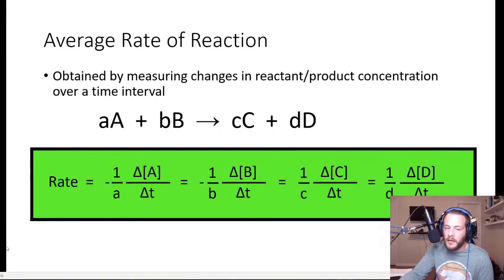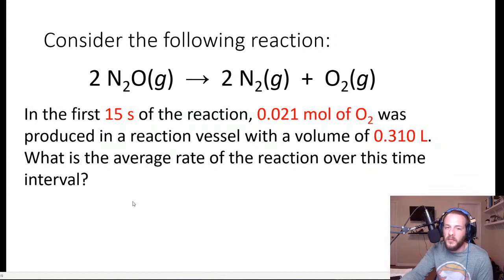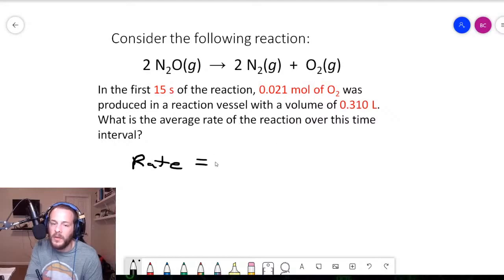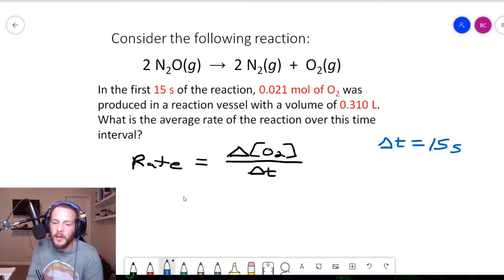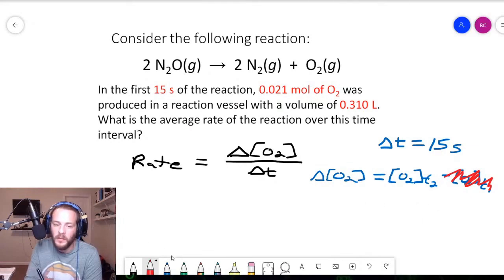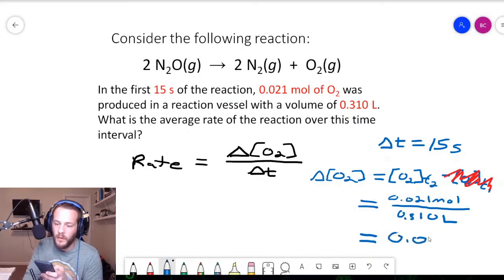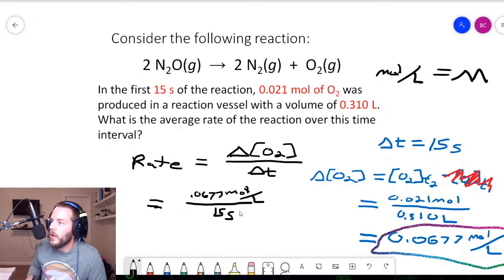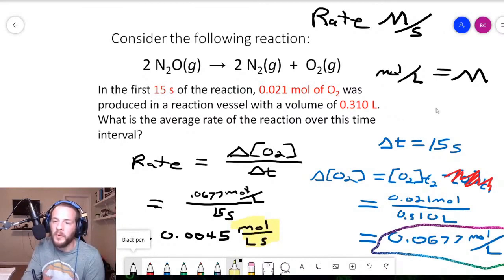Average Rate of Reaction | Chemical Kinetics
In this video, we introduce the average rate of reaction, which can be calculated from the balanced chemical equation of the reaction, along with changes in reactant and/or product concentration over time.